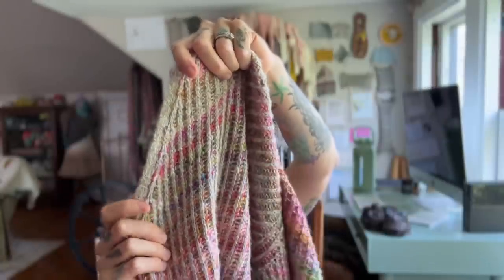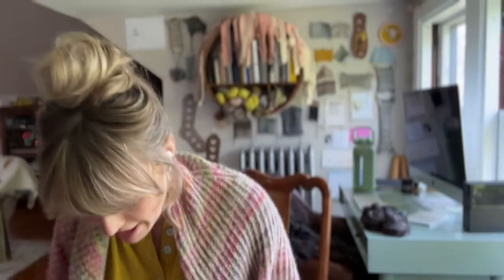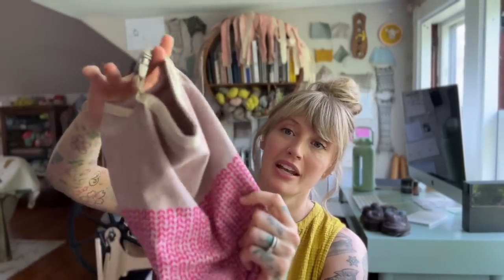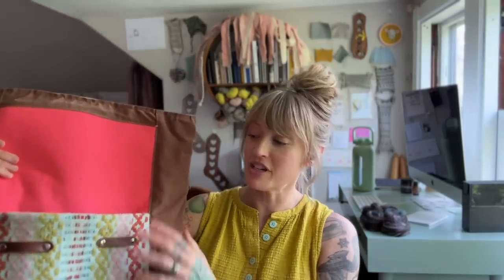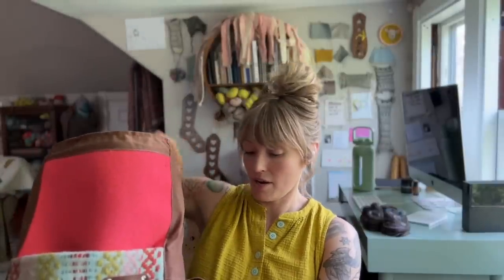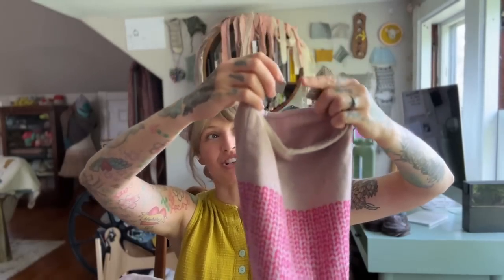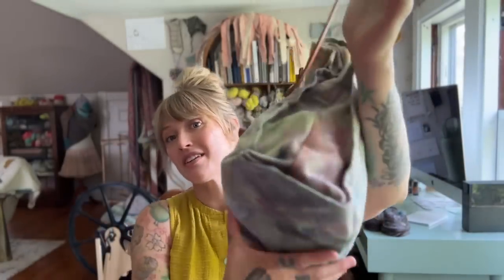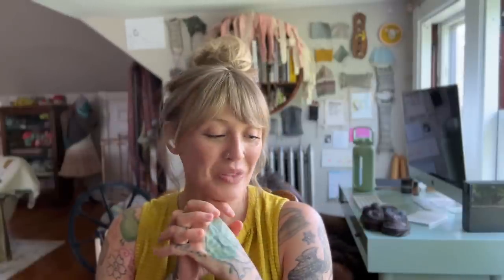I’ll Knit If I Want To: Episode 122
In this week’s episode we cover:

1. I’m really excited to knit the traveller but I did take the time to make myself swatch! I’ve got perfect stitch gauge however my row gauge isn’t quite there - 36 rows rather than 39 to 4”. I don’t really want to mess with the needles when the stitch gauge is bang on the 21.5! What do I do!? I know that row gauge is particularly important with this stitch pattern so should I be prioritising that? Thank you so much for any answer you can give, I really enjoy and appreciate the support you give the community every week ❤️

2. I love watching your shows and am currently knitting the throwback cardigan which has been great to knit and currently up to the sleeves, which are always tedious to do as you have to keep turning the whole garment as you do it. My question is, can you knit the sleeves first or separately with any sweater/jumper/cardigan design? I made the Clayoquot cardigan from Tin Can Knits and it was so awesome to get the sleeves out the way first. It also acts as a good swatch. I'm just not sure if it can be done with any project.

3. Thank you for all your lovely videos. I just tried habit stacking. I had not long, just bought a really lightweight chair to encourage me to get out and about more regularly so I could find a spot a knit for a bit. It’s so easy to talk myself into staying in with my needles. Then I saw your email about habit stacking. It’s taken a little while still but I finally headed out with my needles and walked along the beach. Which is particularly full of seaweed at the minute. That was some slippy fun. I love being out in nature and know it’s so good for our mental well-being but is still hard work some days. I was wondering if you would be creating a hashtag or group that we could share our walking knitalongs?

4. Hopefully I didn’t miss this, but I’m so curious about how you carry your yarn for your walk and knits!!

5. When knitting socks, do you recommend negative ease for both length and width? How much? I remember reading somewhere that someone suggested only negative ease for length while another website said both length and width. I made myself a pair of socks that ended up fitting way too much "like a glove" and they may be perfect for wearing in shoes but they don't feel nice and cozy for wearing around the house. I love your videos and your bright energy!

6.Hello Andrea , thanks for making time to do your weekly podcast and answer our questions. I am getting ready for a trip to Europe ( from Quebec ) and I could use your advice as to how to pack my knitting , I already listen to your advice regarding needles but I am interested to see what bag you use and how you pack. I will travel with in cabin luggage only ( 1 carry-on plus 1 backpack or bag ). Thanks

Stitches & Starlight - @stitchesandstarlight